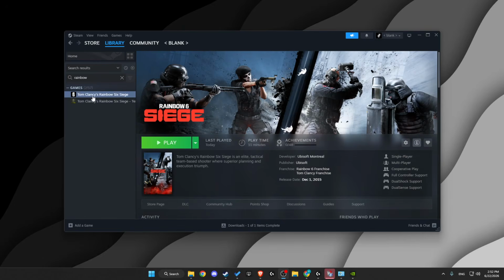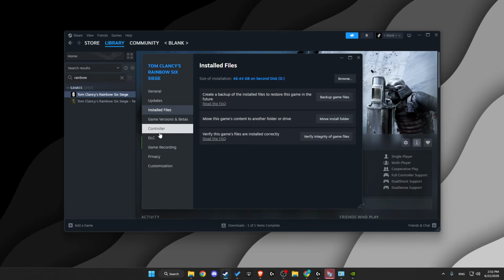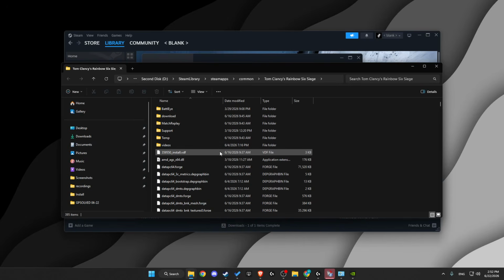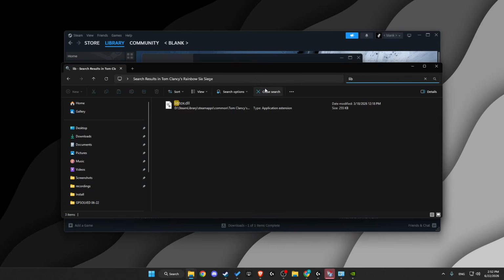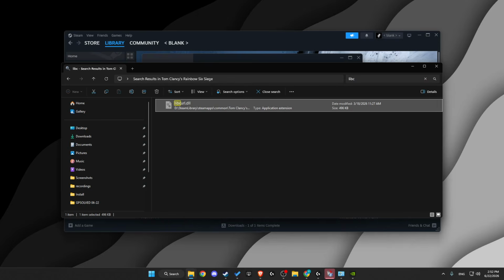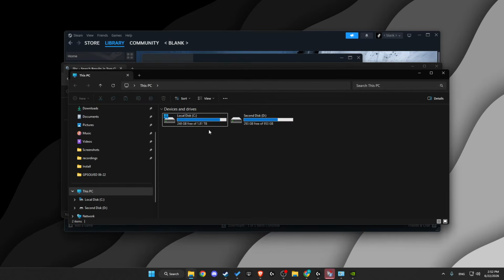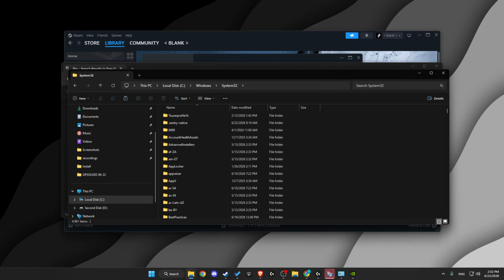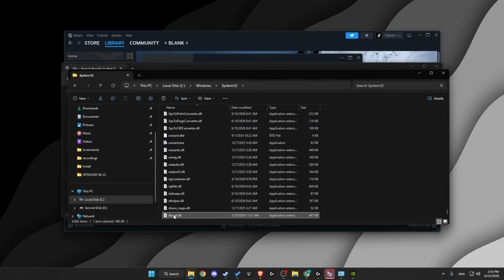How To Fix BattlEye Launcher Blocking dll On Rainbow Six Siege | Full Guide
In this video I will show you How To Fix BattlEye Launcher Blocking dll On Rainbow Six Siege. It's really easy and it will take you less than a minute to do it!